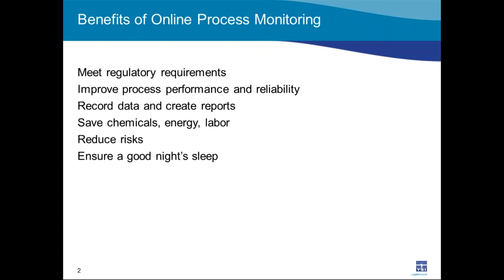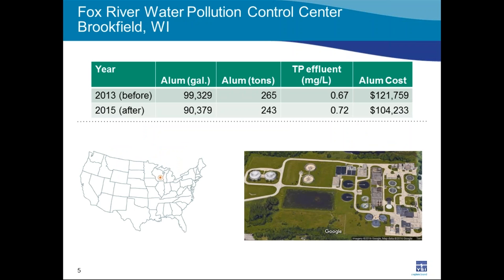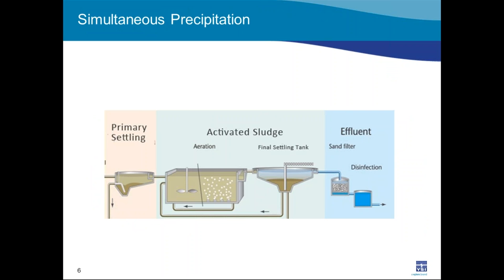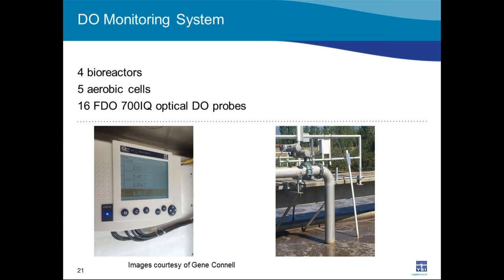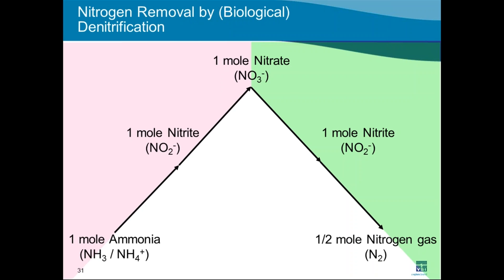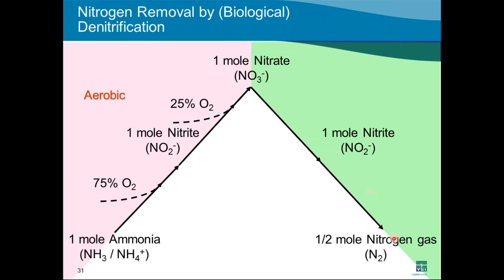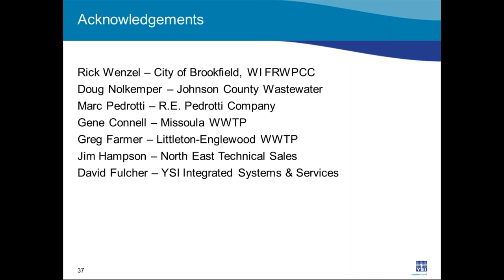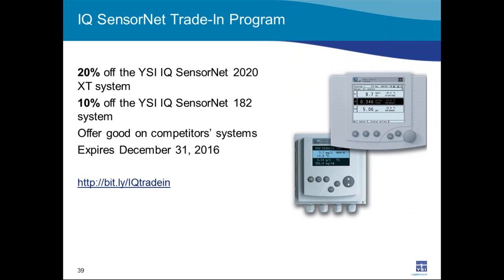YSI Webinar | How to Improve Your Wastewater Process and Save Money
Using the YSI IQ SensorNet continuous monitoring and control system, you can improve your wastewater process and save money while doing it!